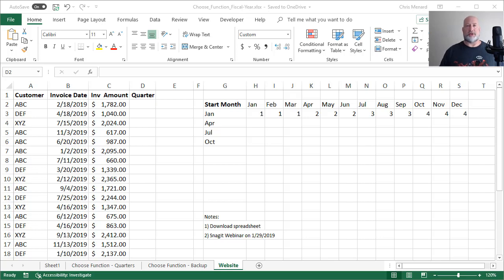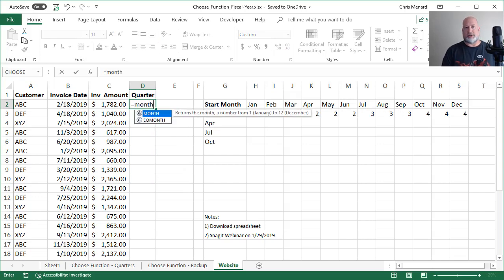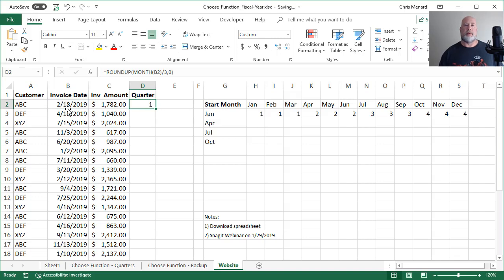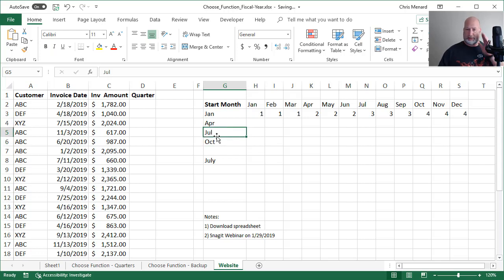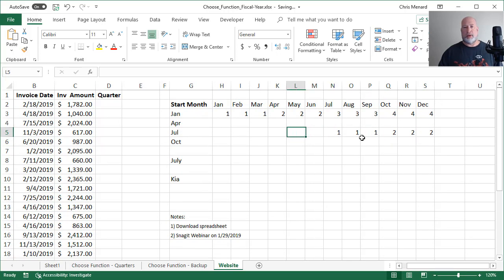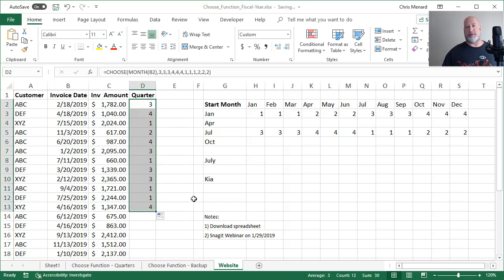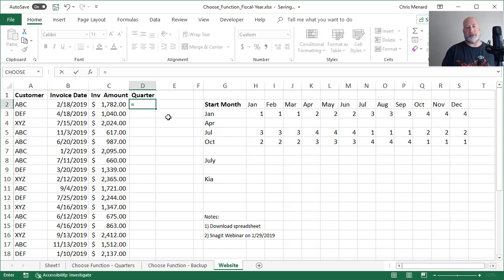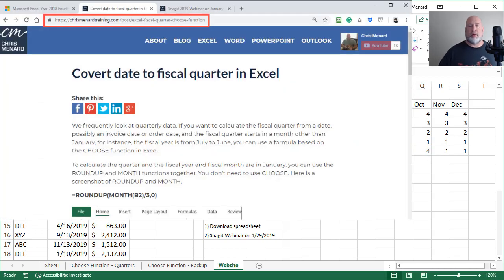Find the fiscal quarter in Excel from a date w/ the CHOOSE function by Chris Menard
We frequently look at quarterly data. If you want to calculate the fiscal quarter from a date, possibly an invoice date or order date, and the fiscal quarter starts in a month other than January, for instance, the fiscal year is from July to June, you can use a formula based on the CHOOSE function in Excel.

CHOOSE Function in Excel
The CHOOSE function is a powerful function, but here is an example. I have four car companies: Ford, GM, Nissan, and Kia. If I use the CHOOSE function and type =CHOOSE (2,"Ford","GM","Nissan","Kia") the answer is GM since GM is listed second. The same function but now 3 would give me Nissan as the answer. =CHOOSE (3,"Ford","GM","Nissan","Kia")

The target audience for this video:
CPAs
Accountants
EMBA students
MBA students
Analysts

-- EQUIPMENT USED
○ My camera